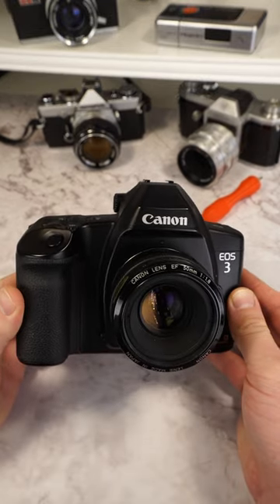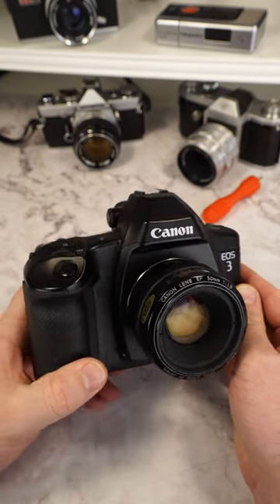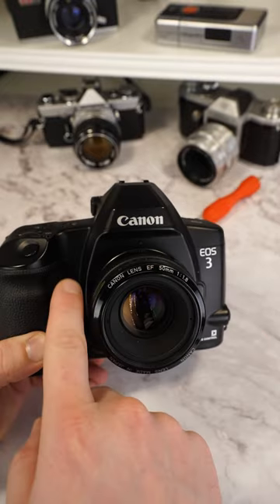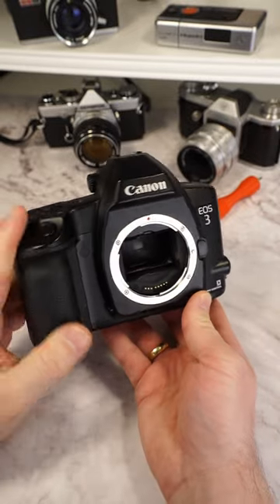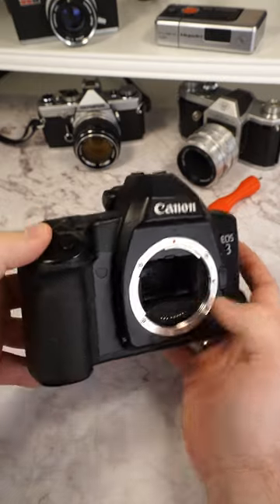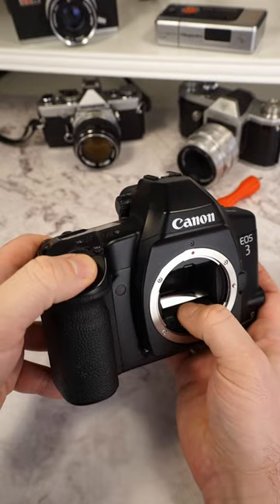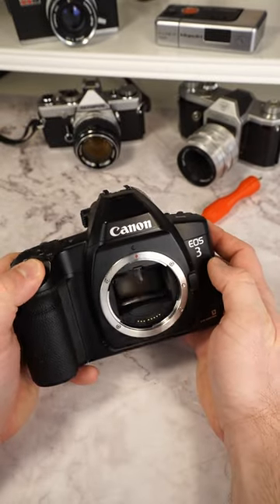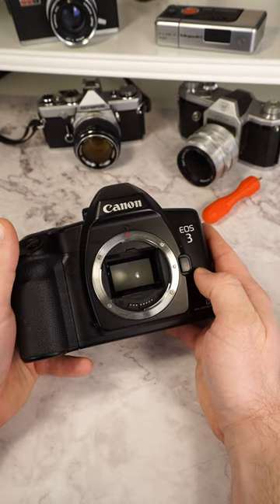Canon EOS 3 - Stuck Mirror - Quick Fix